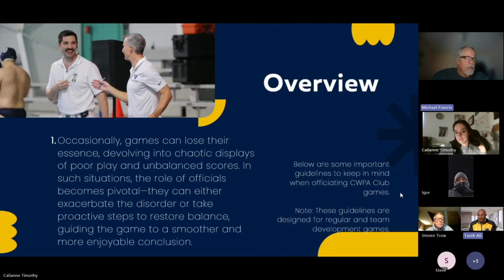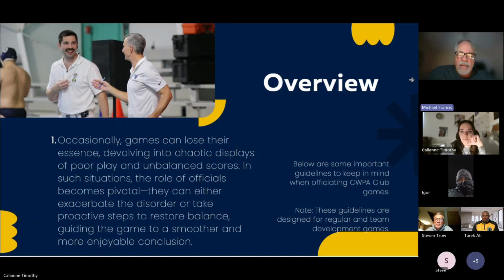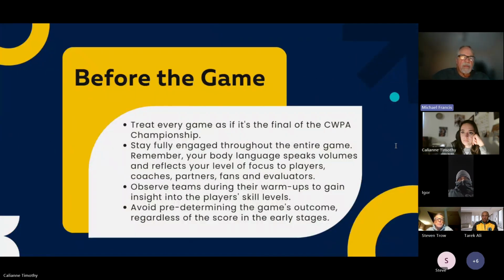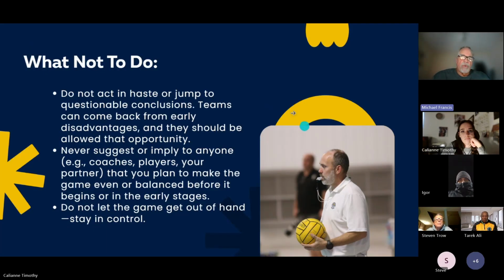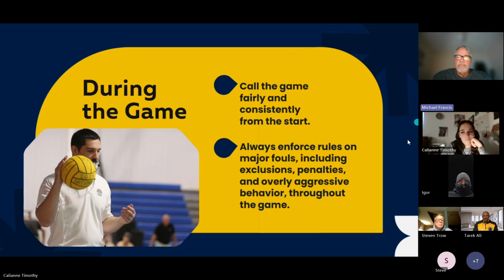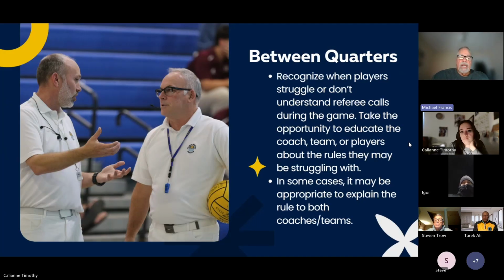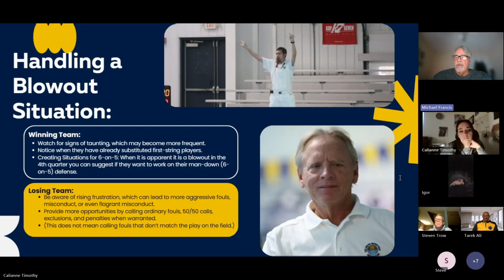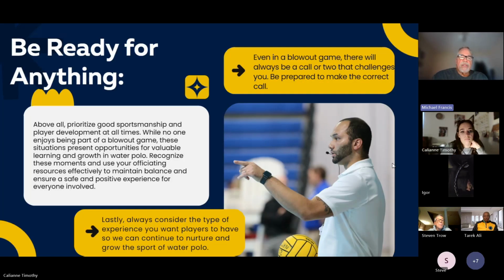2025 Collegiate Water Polo Association Referee Online Training Series: Officiating Uneven Teams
Collegiate Water Polo Association (CWPA) Collegiate Club Officiating Assignor Michael Francis discusses officiating uneven teams.